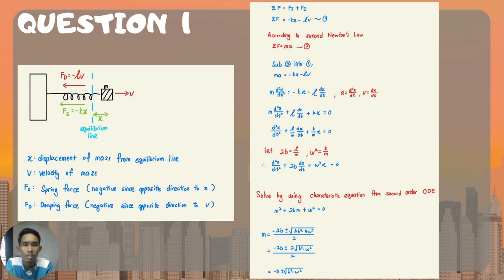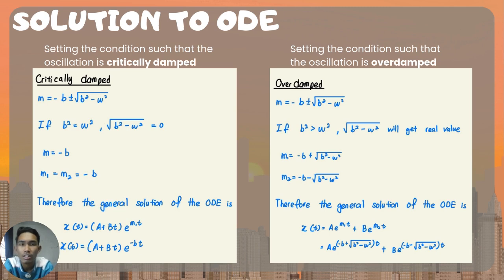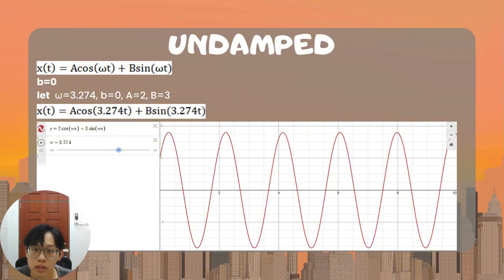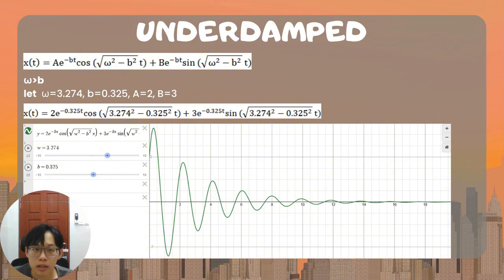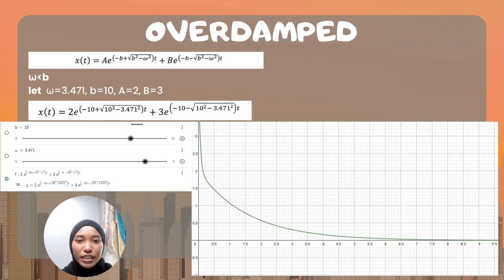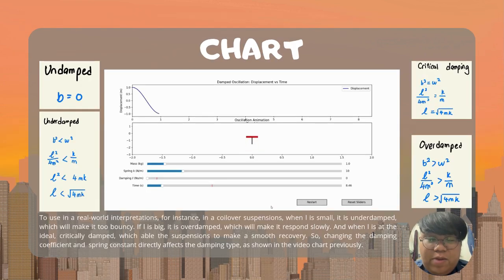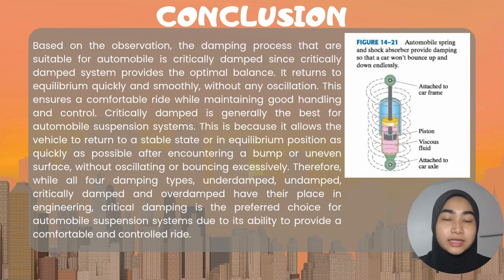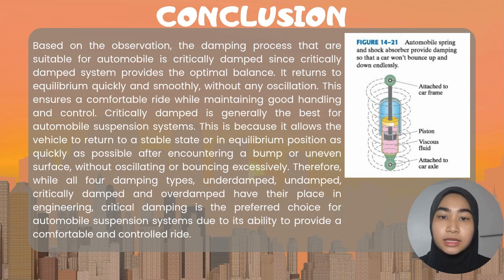Group 7 Assignment SSCP2613 Absorber